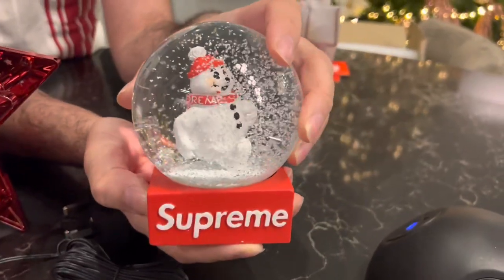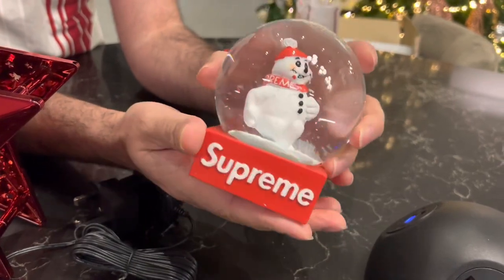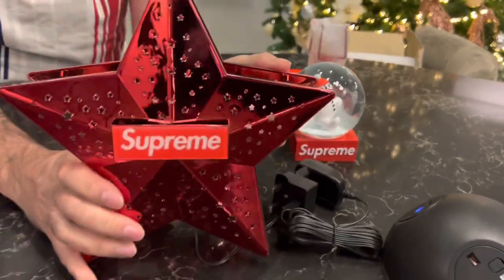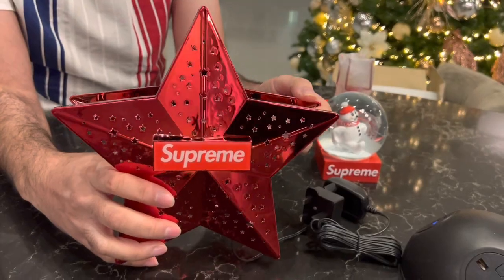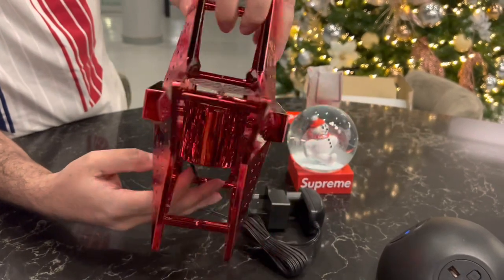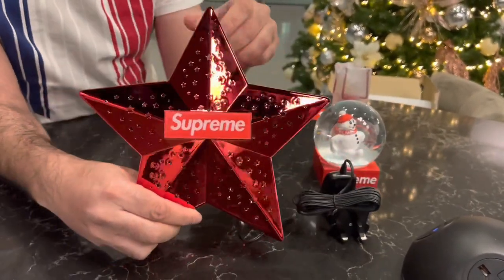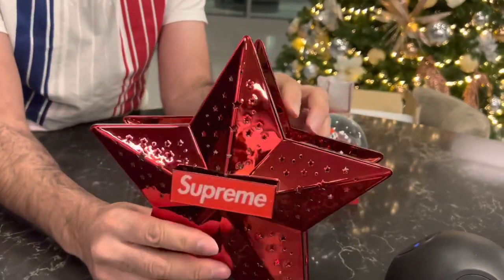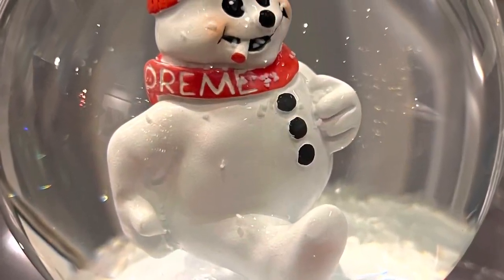Supreme Christmas Ornaments review ||Supreme Snow Globe and Christmas Tree Topper review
In this video by looking at Toys we take a closer look at Supreme Christmas Ornaments review supreme snow globe and Christmas Tree Topper review